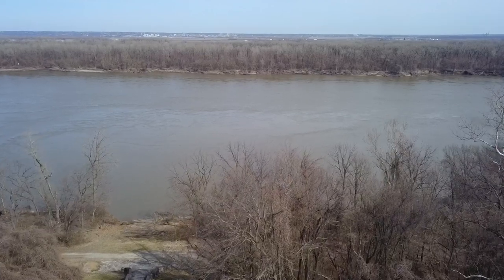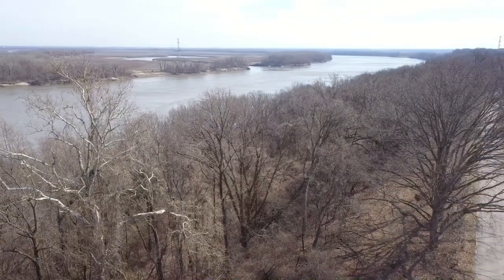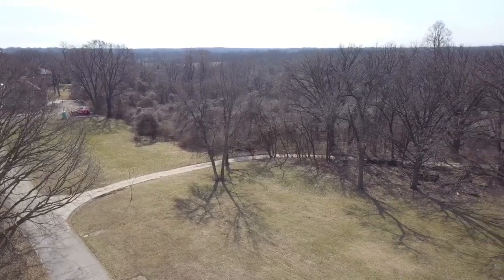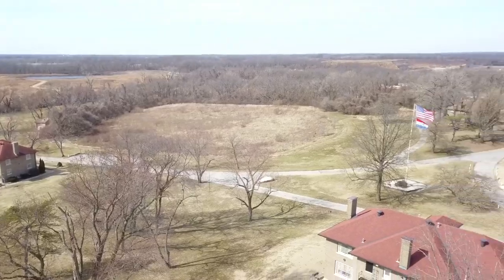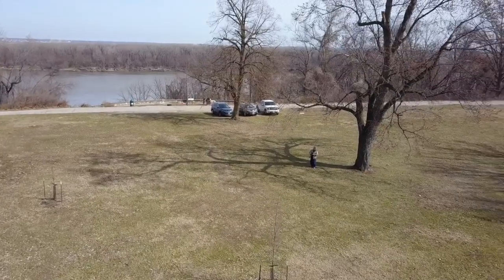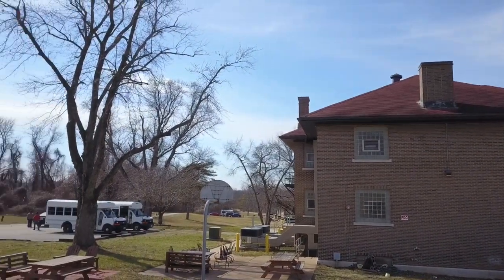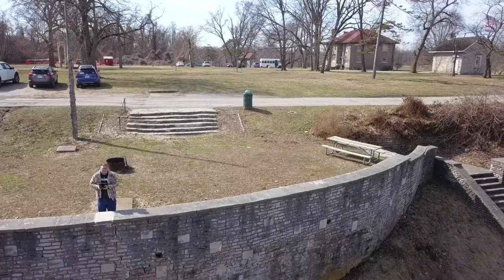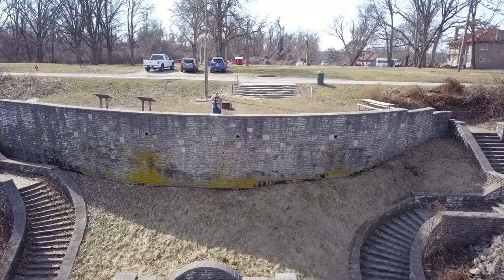Fort Belle Fontian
This park located in the St Louis area is not very well known.    It’s the first United States military installation west of the Mississippi.    Established 1805.       Lewis and Clark left and spent their first night of their Expedition near here.